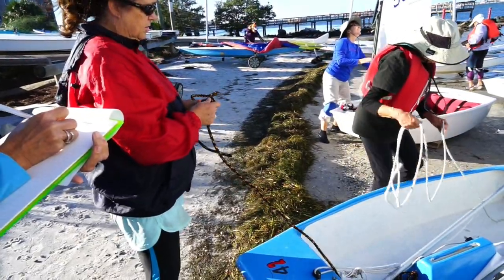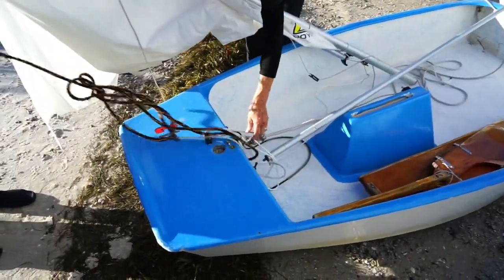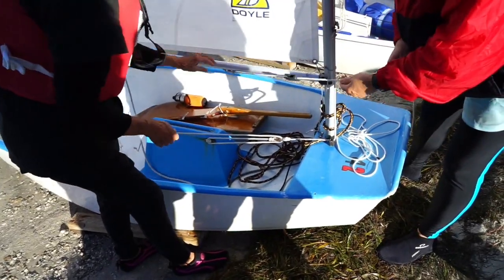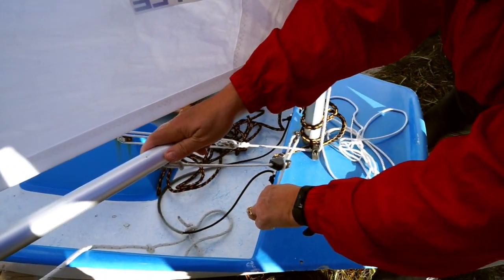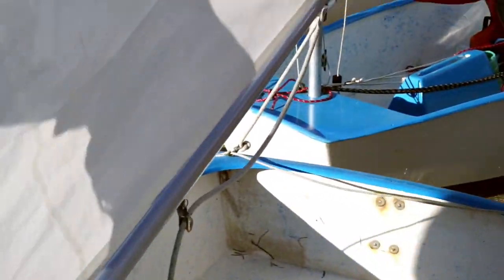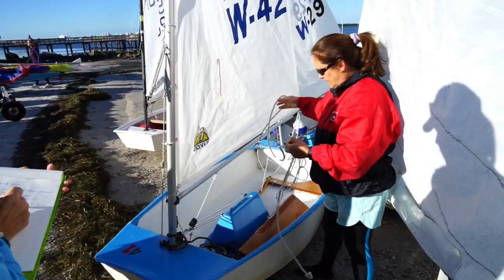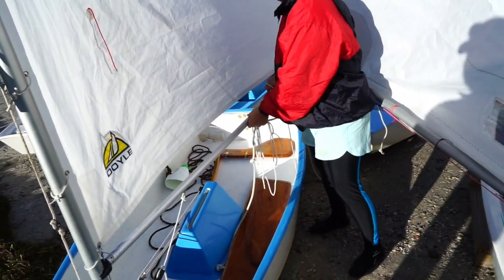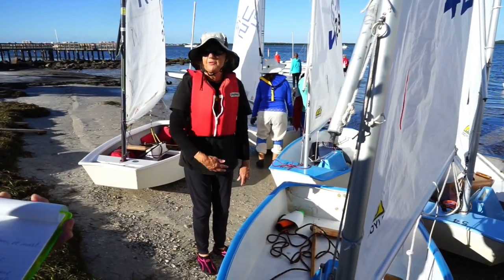How to Rig A Pram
This video provides step by step instructions on how to rig a pram. Happy Sailing.